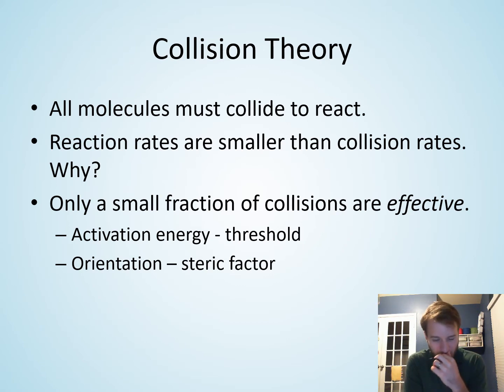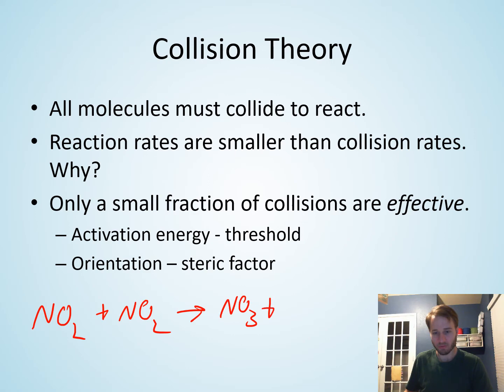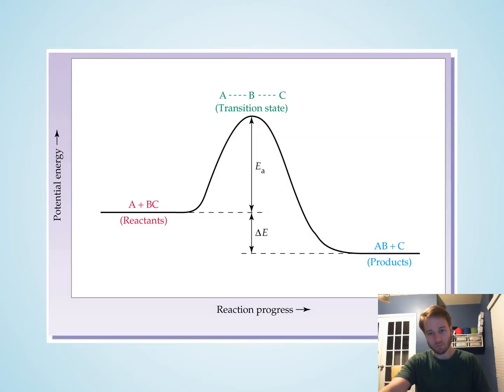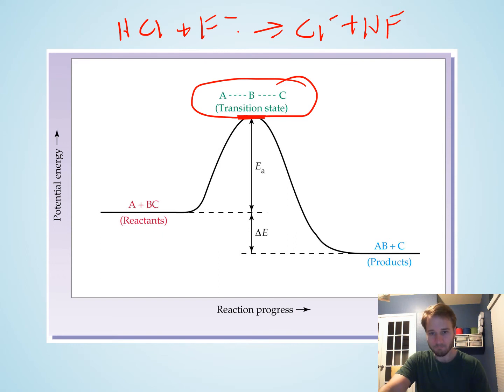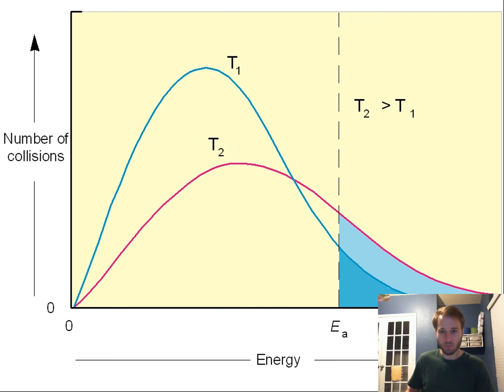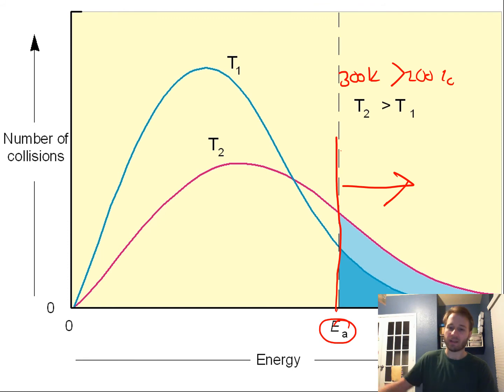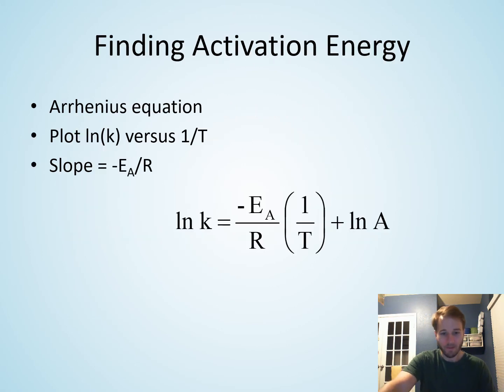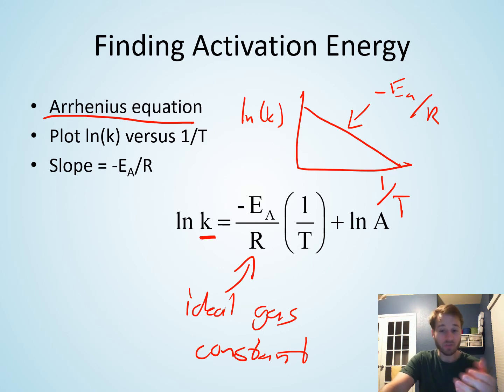CHEM 1342 Chapter 14 (5) - Collision Theory